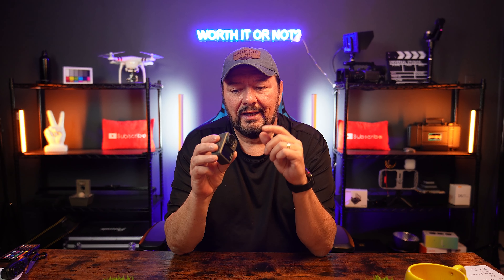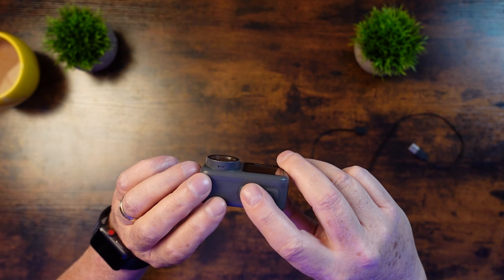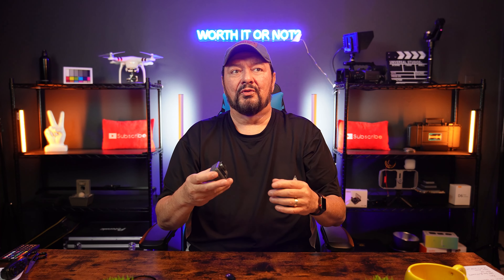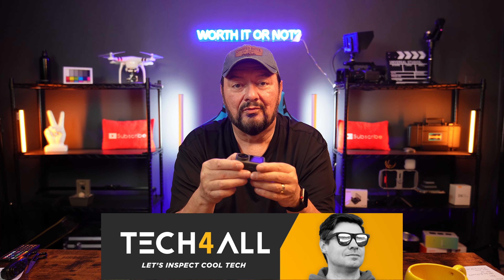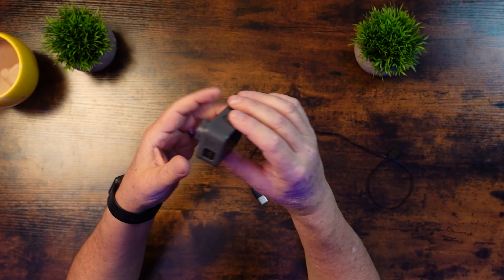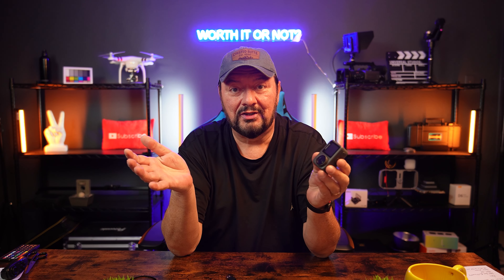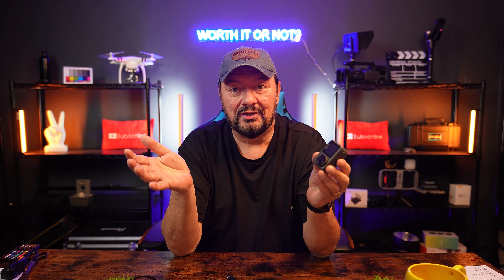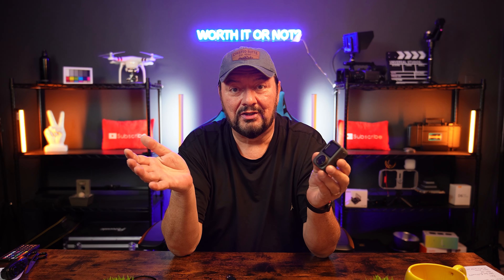Akaso Brave 4 Elite Full Review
This is going to be a long video, but it's a deep discussion about the new Akaso Brave 4 Elite and a full review of this action camera.

→ ***Action Cameras I recommend:***
→***Gimbals I use:***
→***RGB lights I use:***
***sd cards I use:***
00:00 Intro
00:37 Disclaimer
00:52 Some features
02:43 Chipset
03:03 Non removable battery
03:21 Battery life
04:17 64GB built in memory
04:55 Can be used as a webcam
05:10 Menu/User interface
05:28 how to change screens
05:58 20MP photos
06:51 Talk about it's 1080
07:16 4K image quality/colors
07:29 FOV
08:16 Let's talk about 4K
09:00 Firmware
09:22 Let's talk about price
10:00 Brave 4 Elite vs Hero 7
11:58 Brave 4 Elite vs Hero 7 Stabilization test
13:02 Let's talk about those results
13:49 Today's Sponsor
14:45 Low light and LED's
15:26 Pro's
16:47 Con's
20:19 Final thoughts
20:55 Outtakes